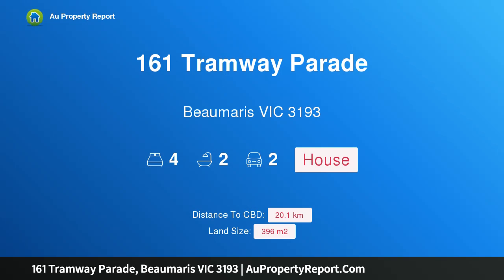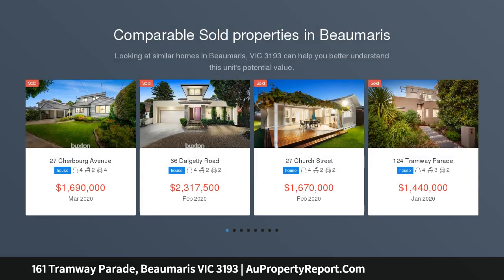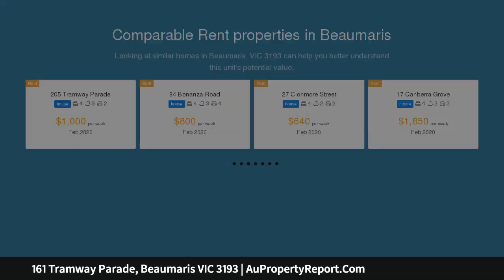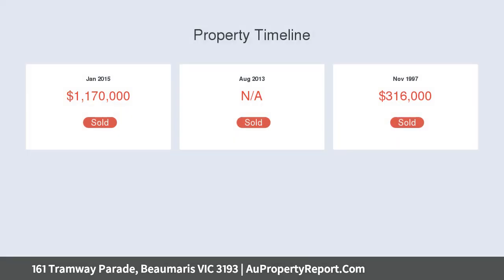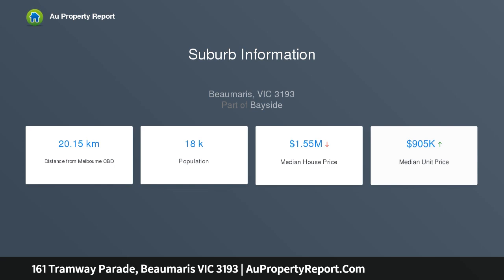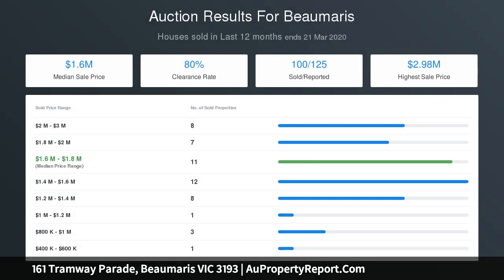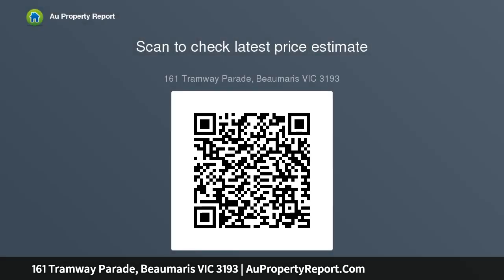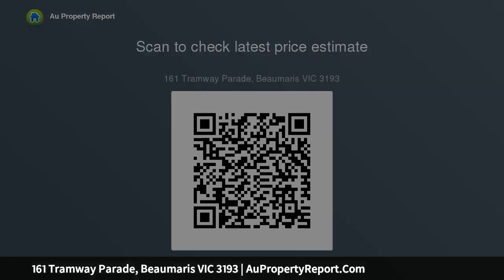161 Tramway Parade, Beaumaris VIC 3193 | AuPropertyReport.Com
161 Tramway Parade, Beaumaris VIC 3193
Property Type: house
Bedrooms: 4
Bathrooms: 4
Car Space: 2
True Warmth &amp; Class